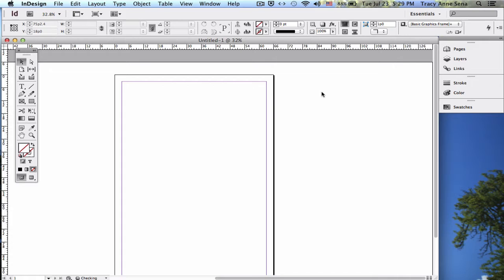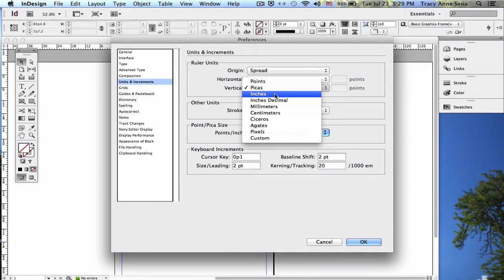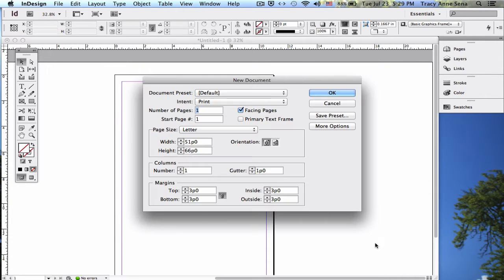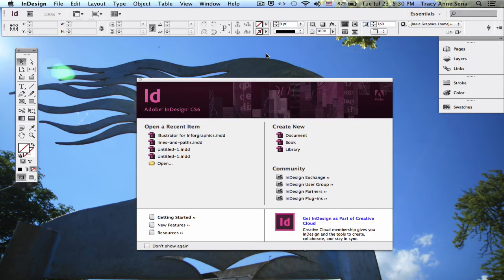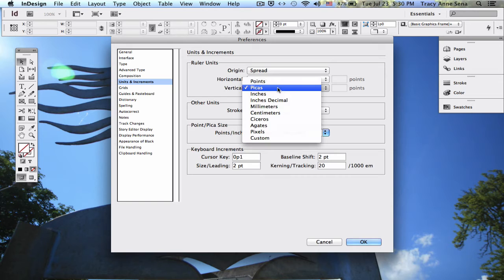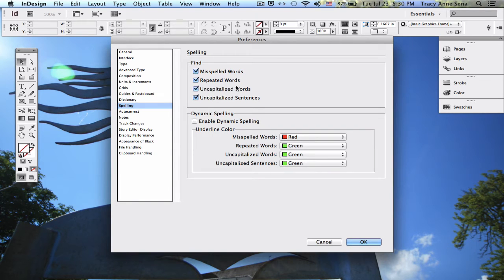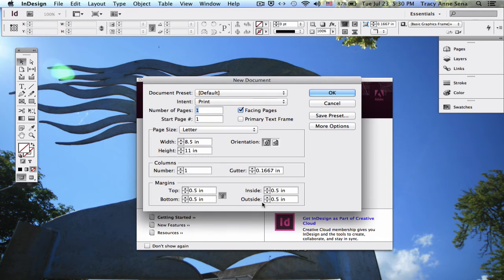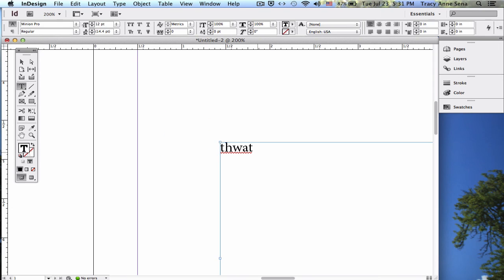InDesign Basics: Setting up Preferences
Here's how to change the Preferences most Adobe products so all new documents will be measured in the increment you want — which is probably NOT picas.